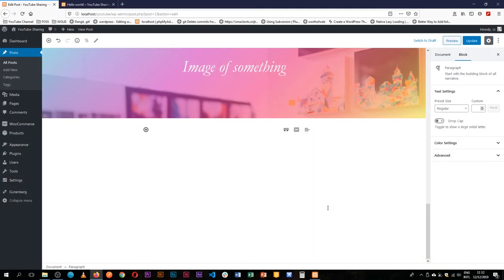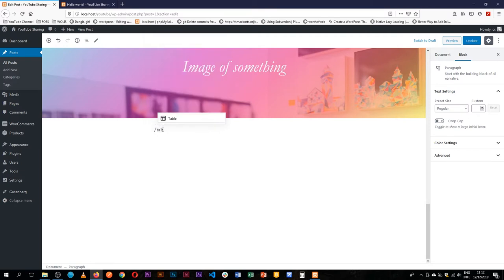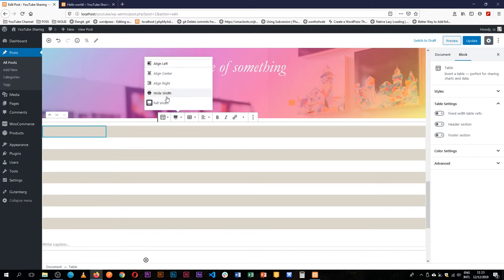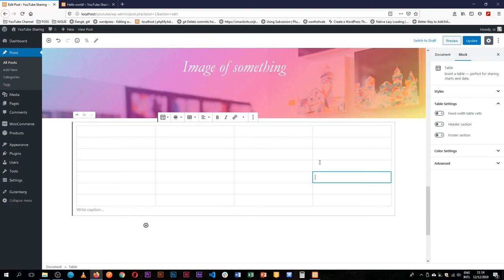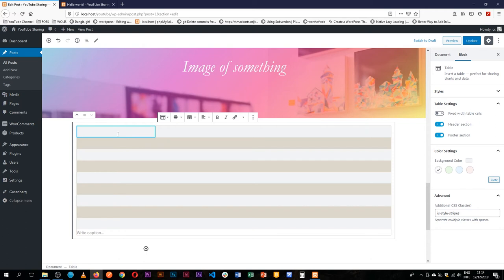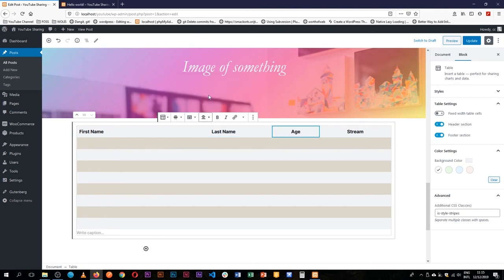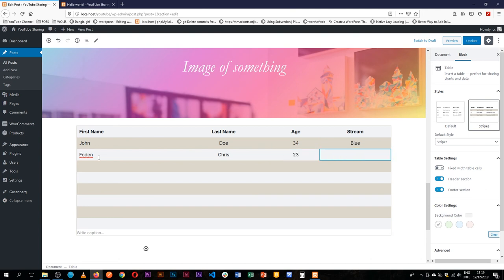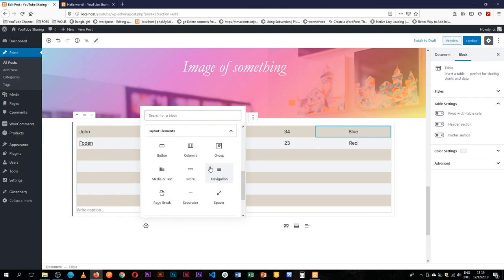Adding table content in the WordPress Gutenberg block editor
In this video, I share with you the basics of using the table block.

LEARN MORE IN THE WELL CURATED PLAYLISTS BELOW